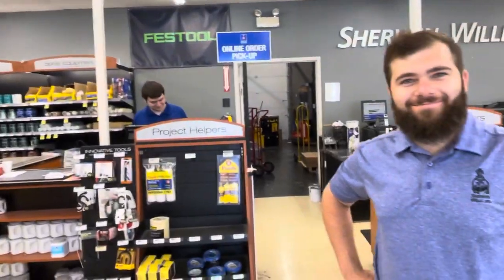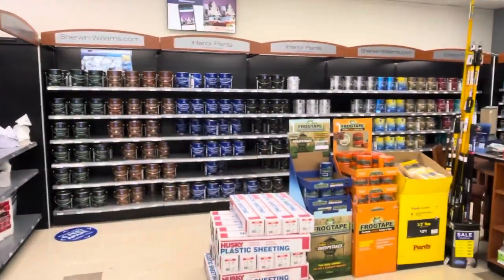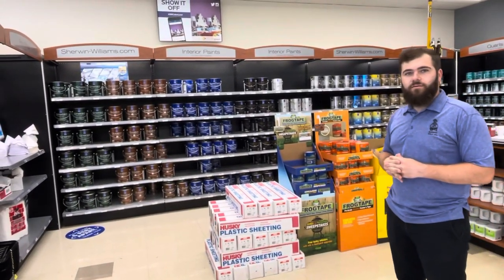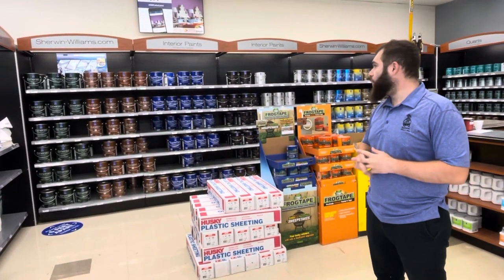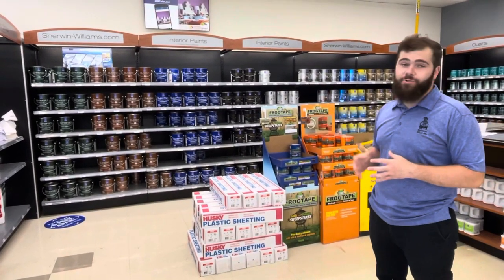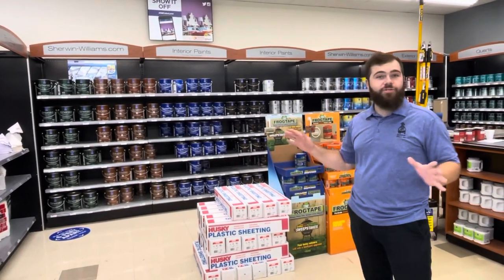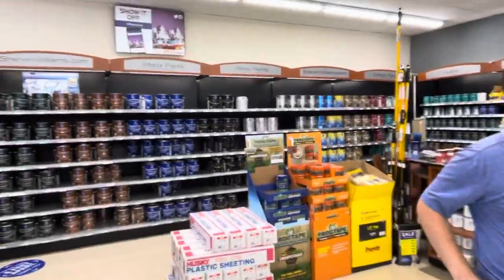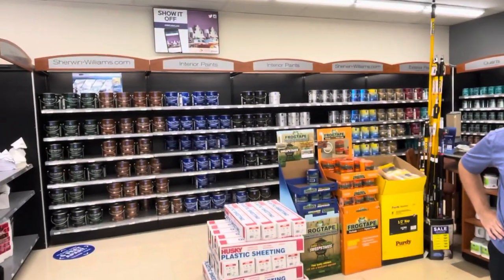What are the sheens of super paint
Super paint and duration have several sheen a amount them- here is a quick video of the sheens of each..